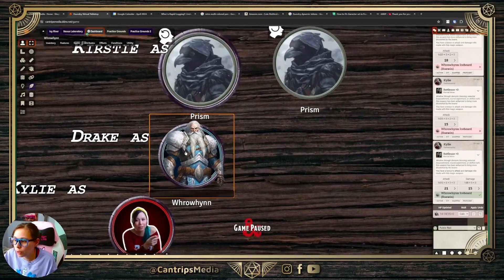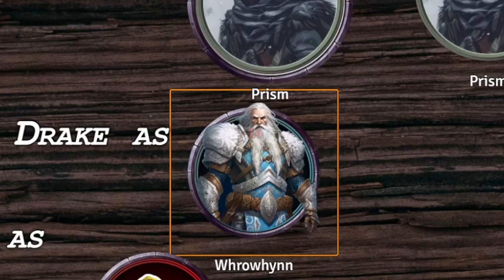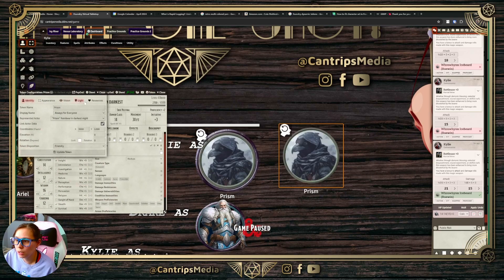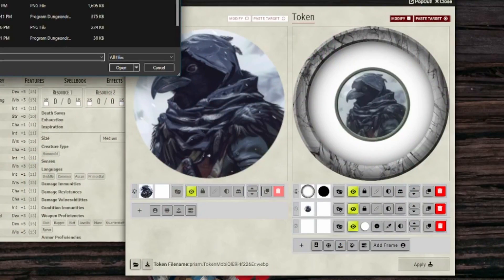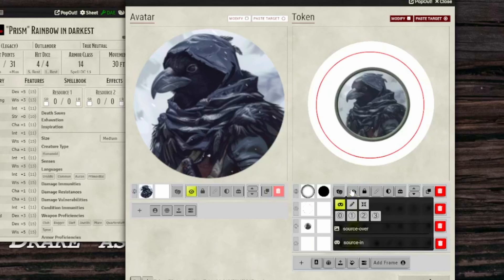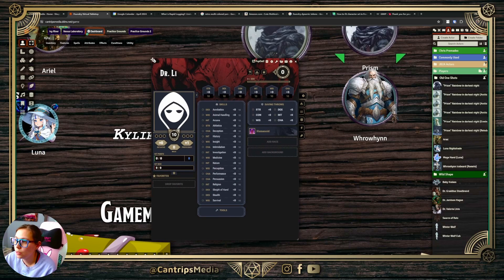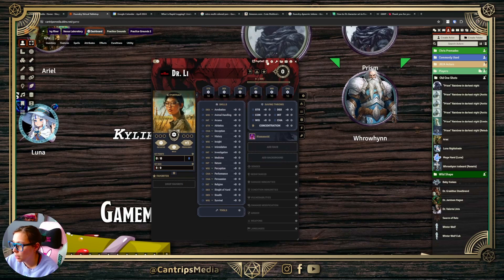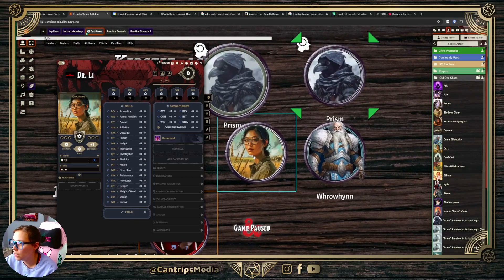Set Up the New Dynamic Ring Tokens + Advanced Tokens | FOUNDRY VTT V11 Tutorial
I learned a thing, so I'm sharing said thing. Hope that this helps you set up Dynamic tokens that were released with the Foundry VTT D&D version 3 update. I THINK (but don't quote me) this will be more available in V12 and will be innately in Foundry. (But I've been wrong before)

This video uses Tokenizer A LOT. It's one of the best modules to quickly make circle tokens for your game.

I mention Gimp, Adobe and Affinity a lot. If you're wondering I have paid for and use Affinity for work, (which is a one time fee). I'm sorry I don't have a better tutorial for Gimp, but I hope showing how to do it in Tokenizer makes up for it!

Thank you for supporting my small business so that I can keep being the nerd I am! 🥰🤓

---//--- ABOUT KYLIE & CANTRIPS MEDIA ---//---
Cantrips Media creates handmade notebooks, journals, and stationery products for TTRPGs like Dungeons & Dragons, Pathfinder 2e, and more. It's run by me, Kylie, out of our small studio space near Pittsburgh, PA with the help of my new assistant. I created this channel to help share some of my tips and tricks for D&D 5e as well as how to use some of my creations in your D&D campaigns. Slowly I've started expanding to other TTRPGs! If you'd like to learn more about me or my business, check out our

---//--- TIMESTAMPS ---//---
00:00 Intro
0:44 What's a Dynamic Token?
1:09 Basic edit: Adjusting the size so you can see the token.
1:31 Using the template & Tokenizer Module
3:56 Advanced Tokens: Popping them out of frame with editing software
7:46 Advanced Tokens: Same thing, but just with Tokenizer!

---//--- MUSIC CREDIT ---//---
For most livestreams I use this music during my games: